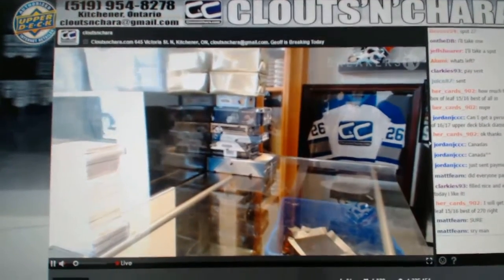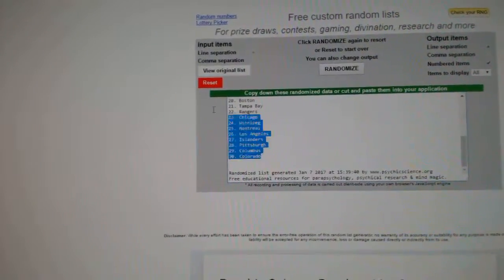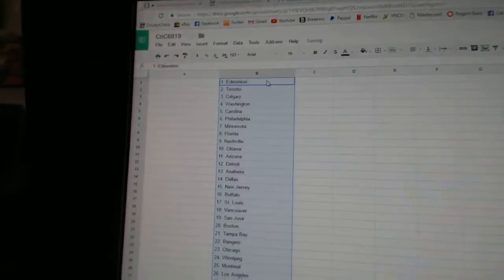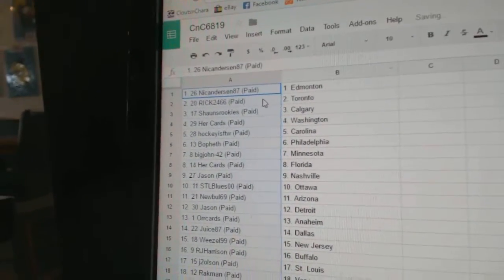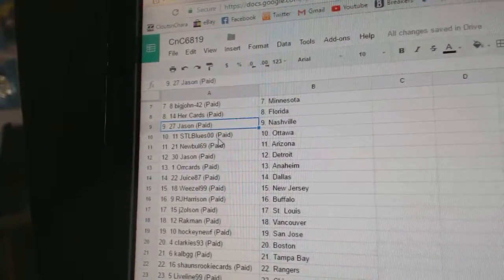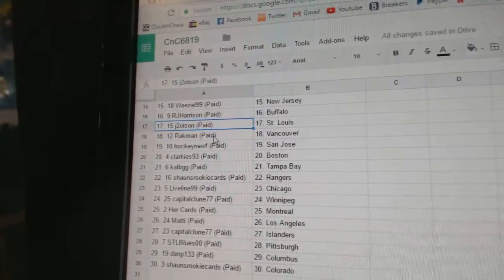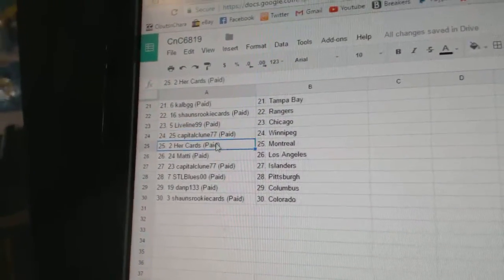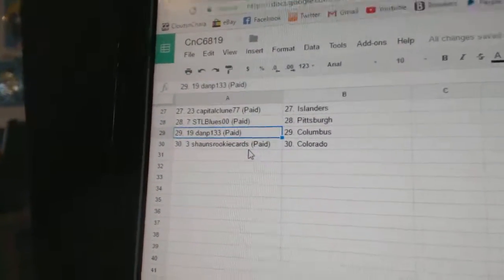Team Random C&C GB #6819